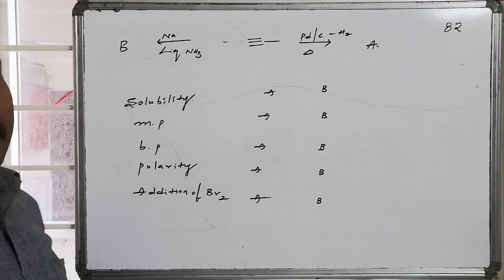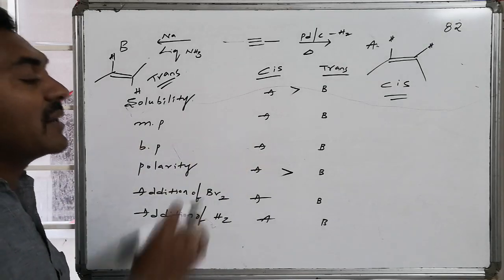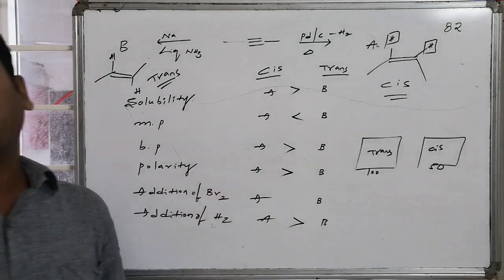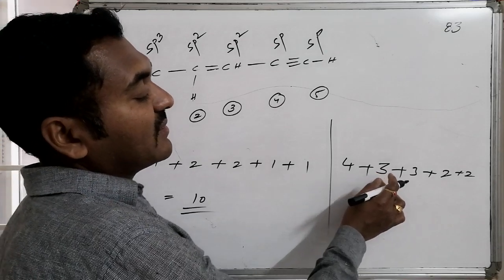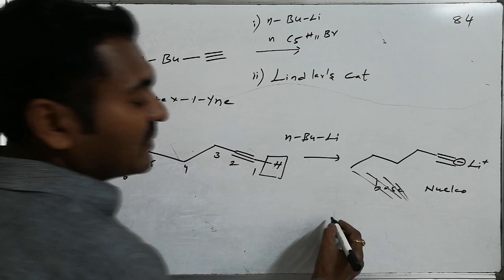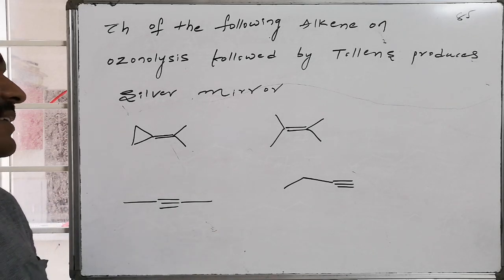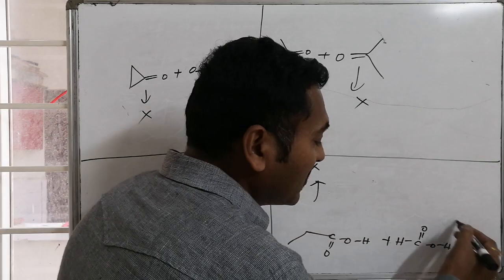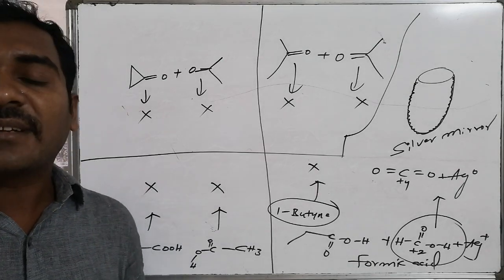H. C. - (82, 83, 84, 85) @ ALKYNES of JEE